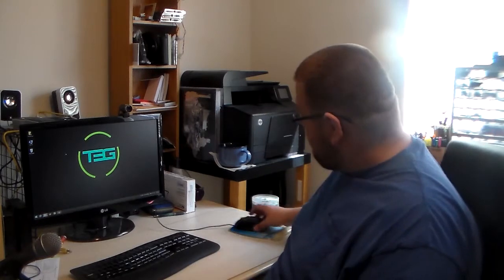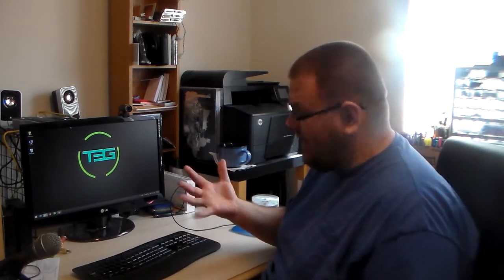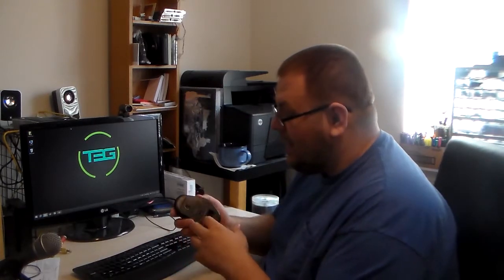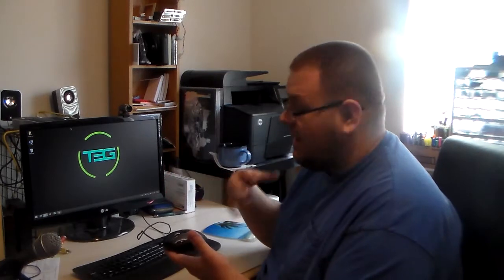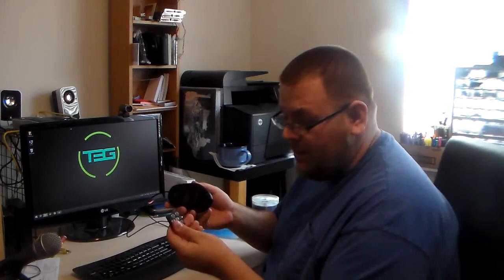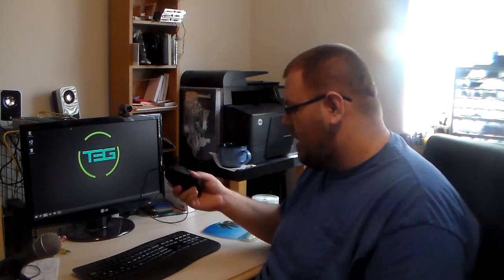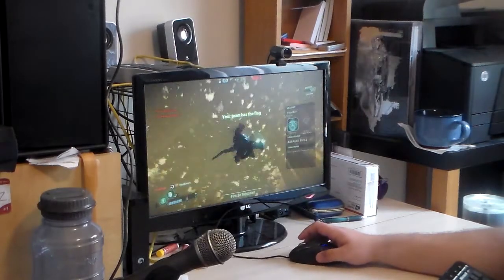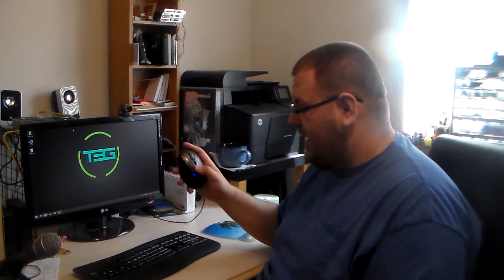Tech-cessories : Logitech G500S [[Cerebro Review]]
Cerebro reviews the G500s gaming mouse from Logitech.